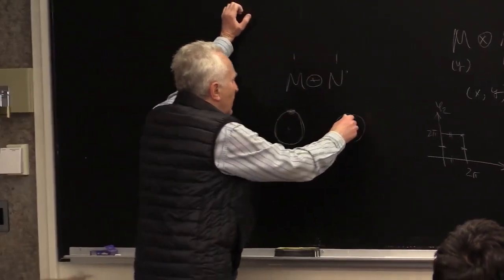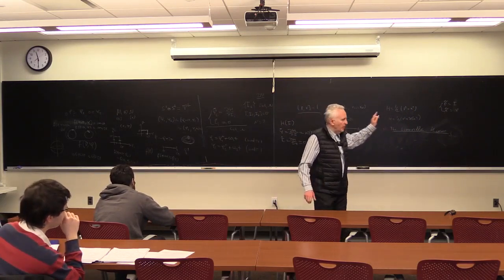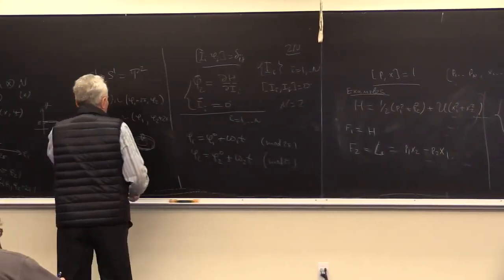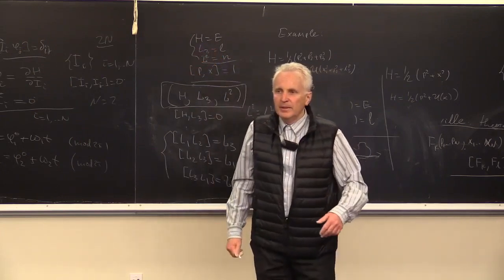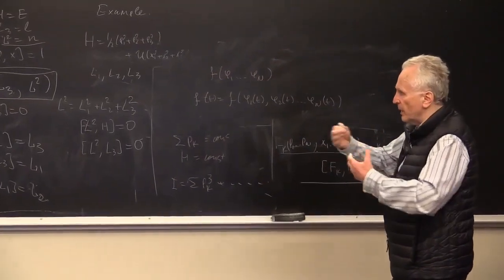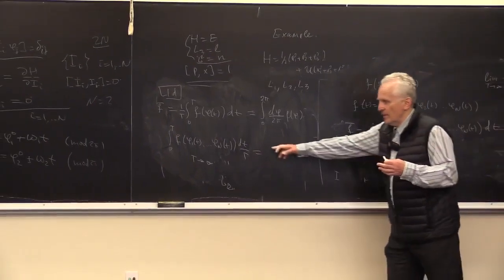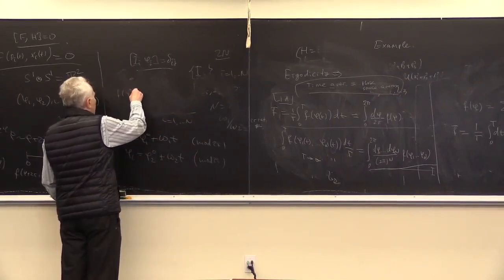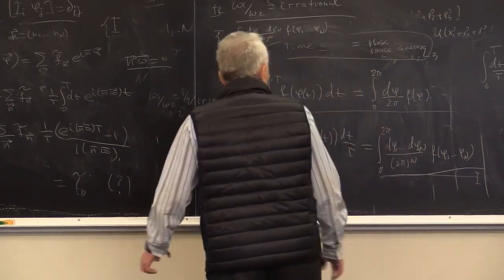Lecture 8 - Polyakov's Lectures on Modern Classical Dynamics